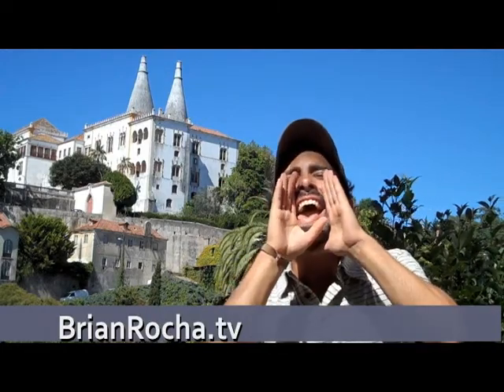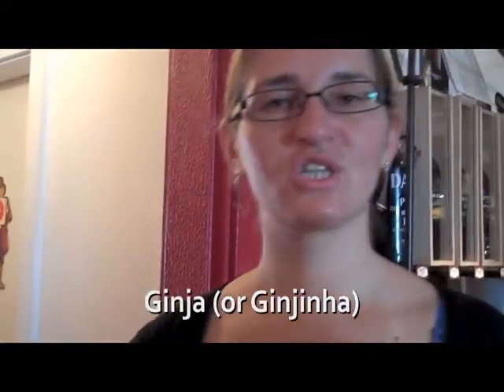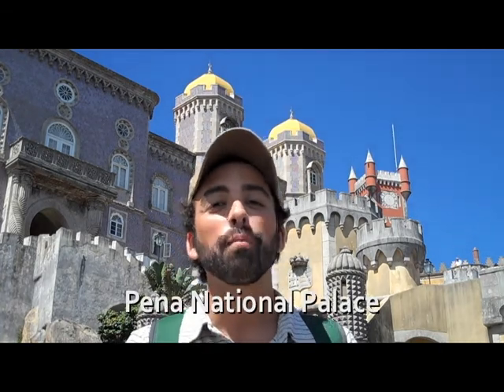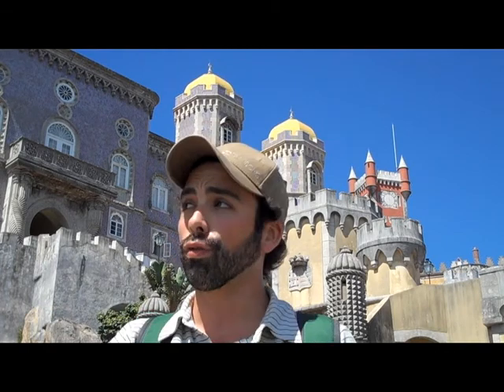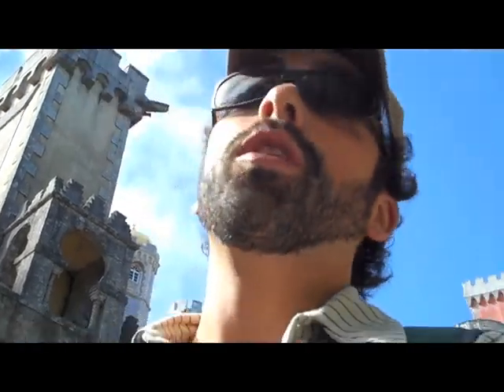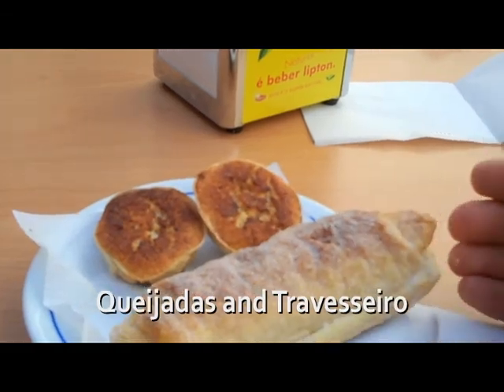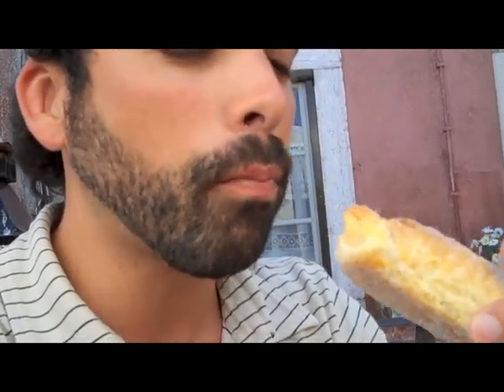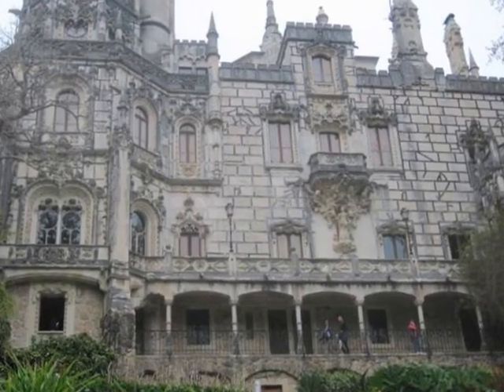Sintra, Portugal | Video Blog | Brian Rocha dot tv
A little tour and tips about Sintra, Portugal. I highly recommend visiting this town, if you visit Lisbon and have some free time in the area.